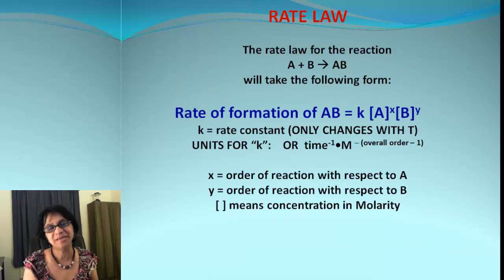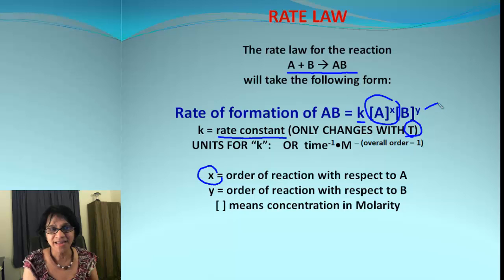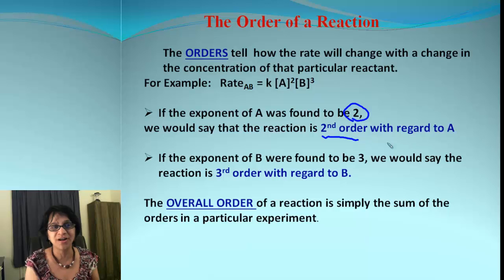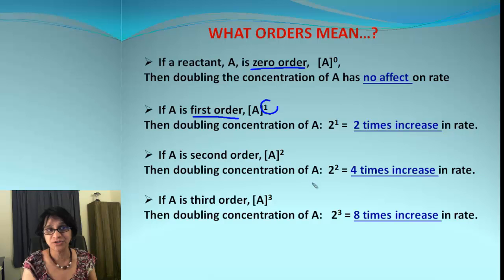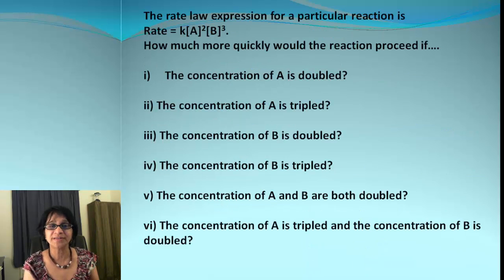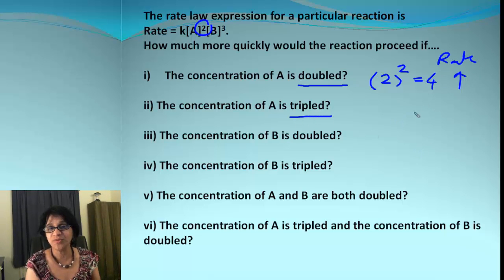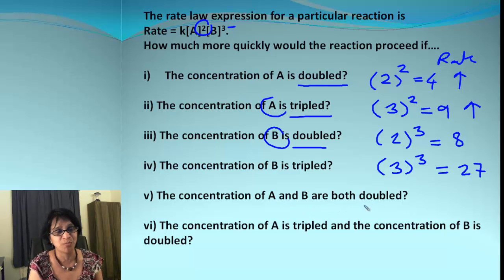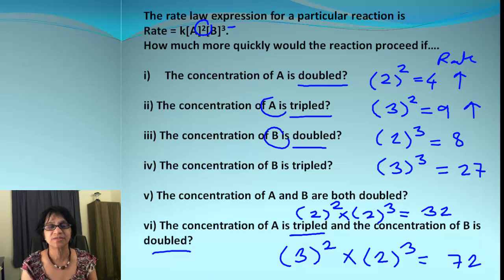Reaction Kinetics: Basics of Rate Law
Learn the rate law, order of the reaction and how to manipulate the rate by changing the concentration of reactants. A useful resource for process chemistry